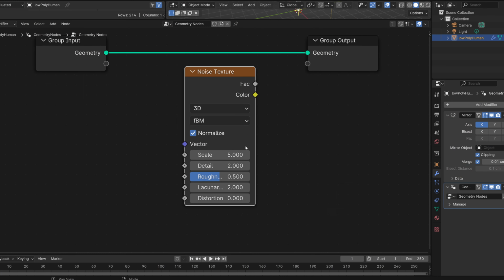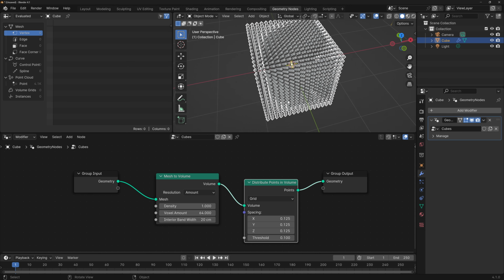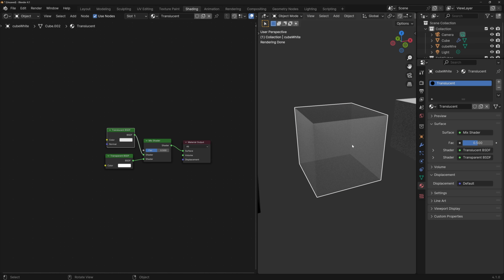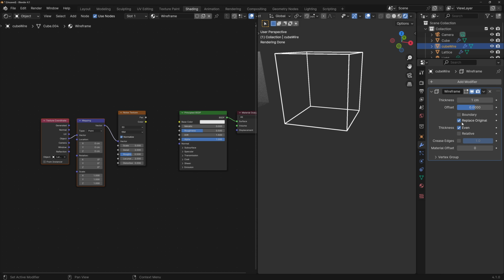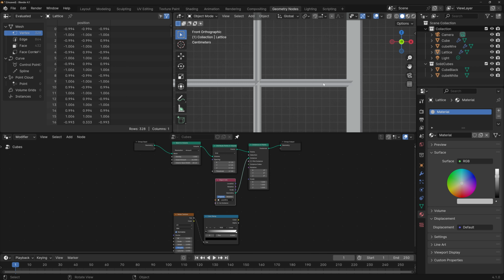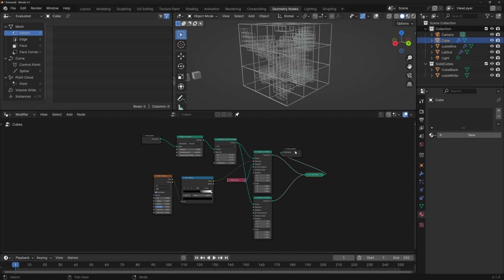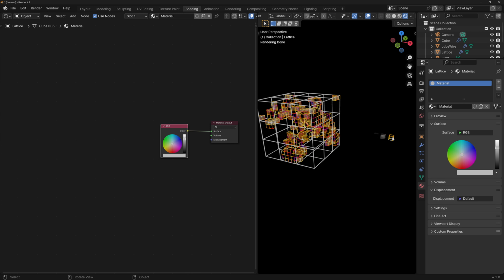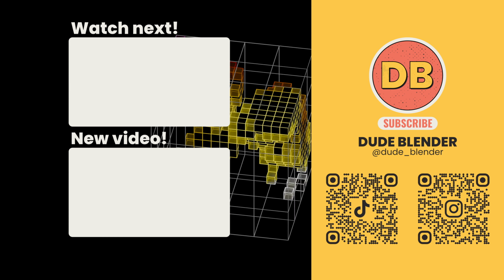Make these animated cubes in Blender!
We're using Geometry Nodes in Blender to make a very cool cubes animation.

Happy Blending!